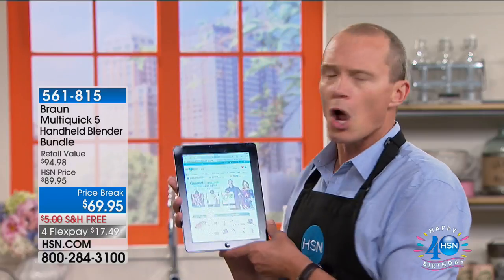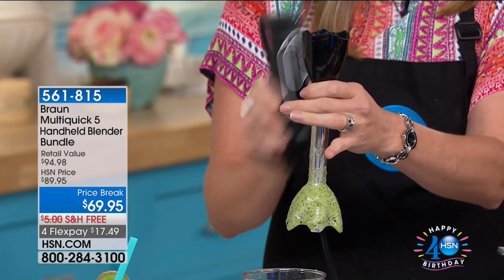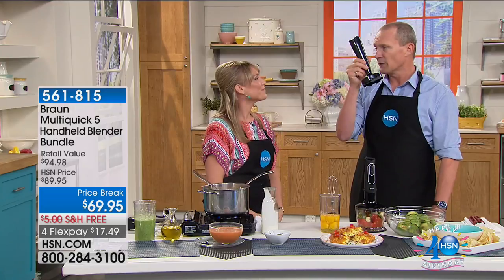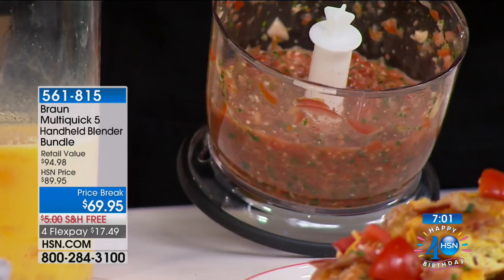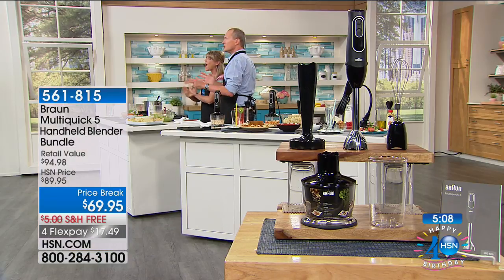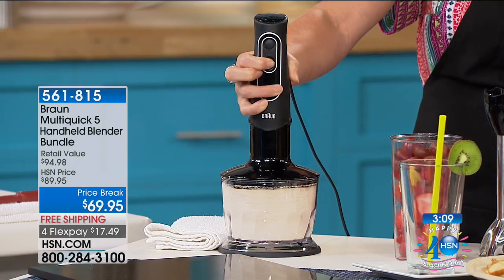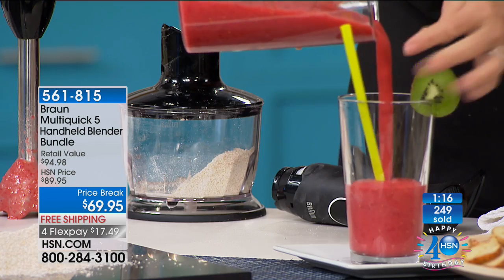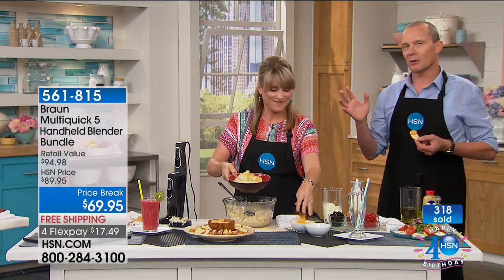Braun Multiquick 5 Handheld Blender Bundle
Blending and mixing are just the beginning for this powerful handheld dandy. Chop ingredients to prep for recipes. Whisk eggs, sauces and dressings. New...